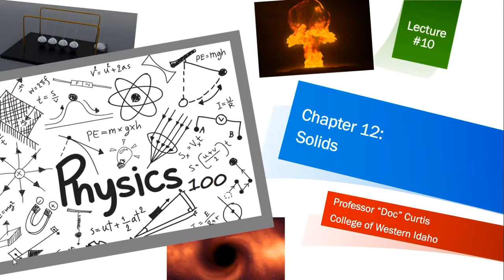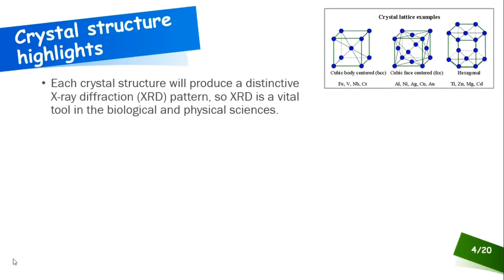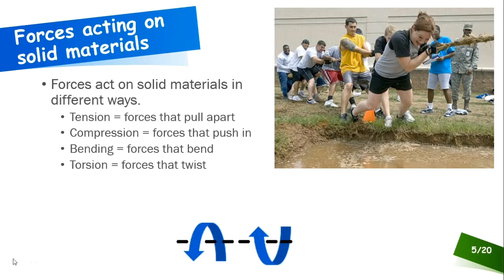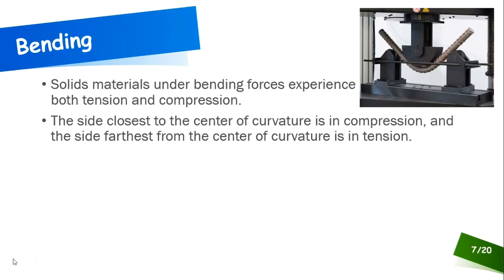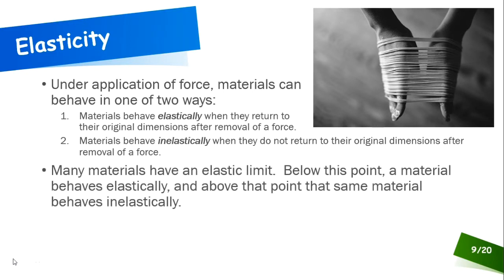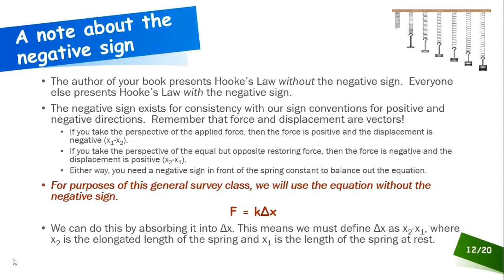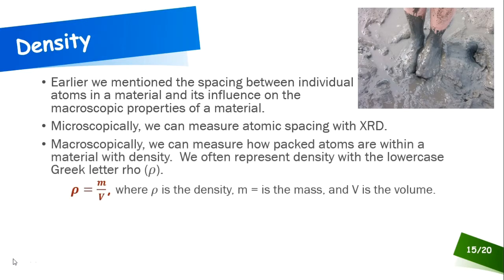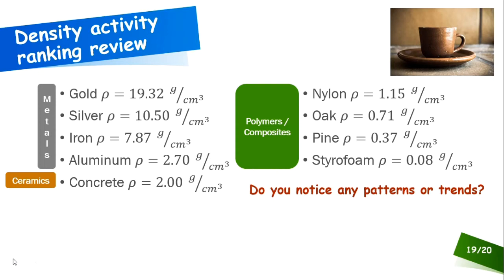PHYS 100 Lecture 10 Ch 12